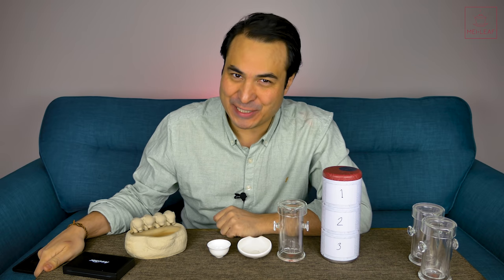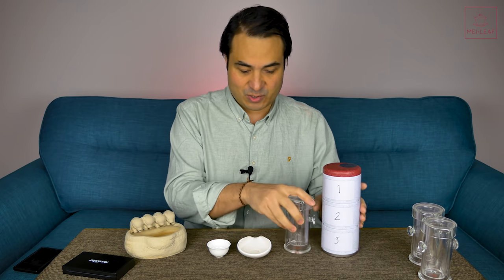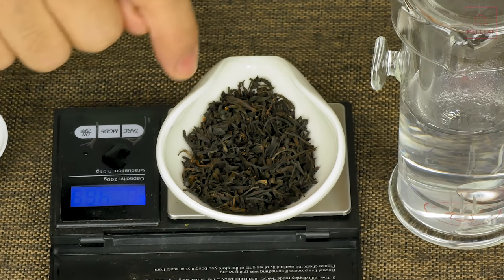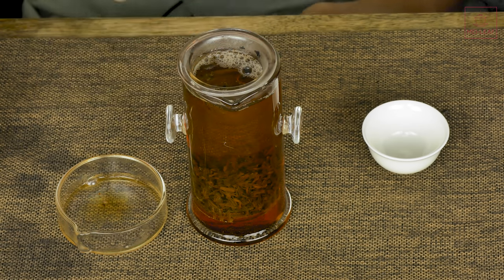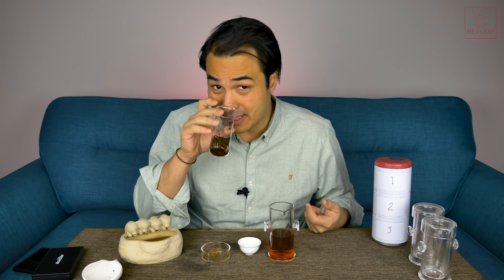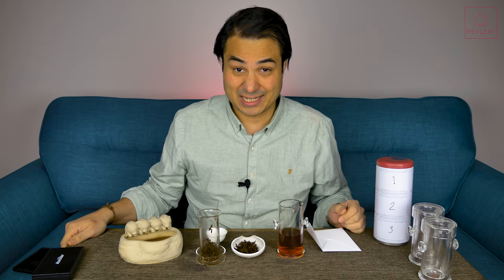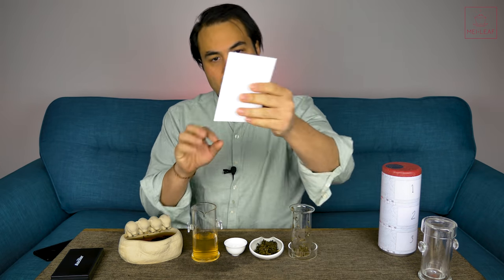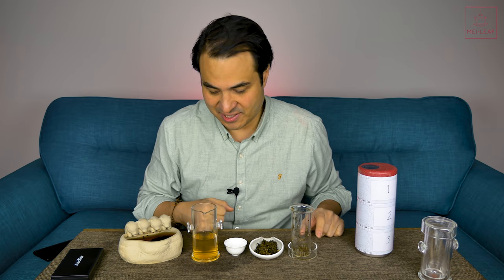REVIEWING USA SUPERMARKET TEA - Woodman's Market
Can you get quality tea from your supermarkets? In these tea reviews, I blind taste a selection of supermarket bought teas and give you my opinion. In this video we taste teas from Woodman's Market in the USA.

Supermarkets have all manner of teas from Green Teas to Oolongs, to Blacks (but rarely PuErh). Yet, the quality of their tea can often be uninspiring. We understand that a tea buyer for a supermarket has a lot of pressures and responsibilities and cannot select the same speciality teas as Mei Leaf, however, we think that there is plenty of room for improvements in their tea selection.

The aim of these videos is to try to highlight successful supermarkets and motivate others to step up their tea game to provide a better selection of all types of tea.

IF YOU WOULD LIKE TO CONTRIBUTE TO FURTHER REVIEWS:
1. Select your local supermarket (not a speciality tea shop). It needs to be a chain and sell other items like cat food and detergents.
2. Buy a selection of three teas. Choose teas that are representative of their range but select from their higher quality offerings.
3. Send us some samples (at least 10g) to the address below.
4. Include your details.
5. Include a copy of the receipts so that we can confirm price and brand name (in case it gets a score higher than 8 and deserves a mention).

Address: Don Mei, Mei Leaf, 99-105 Camden High Street, London, NW1 7JN, UK.

*The Woodman's Logo is not the property of Mei Leaf and will be removed from all of our content upon request and use is not meant to represent association or sponsorship with Mei Leaf Tea.